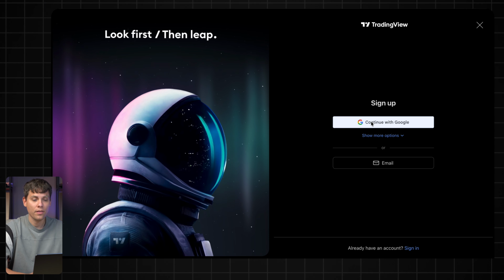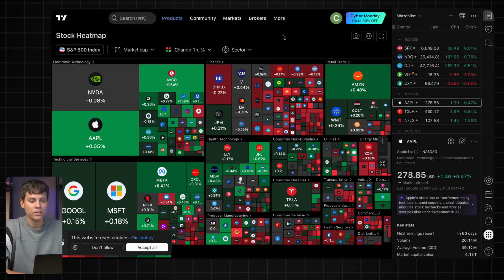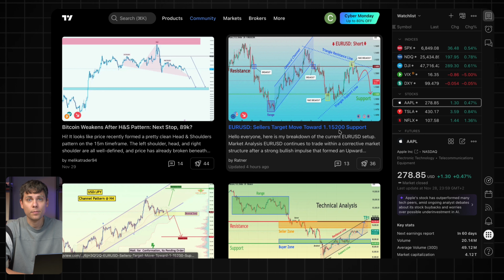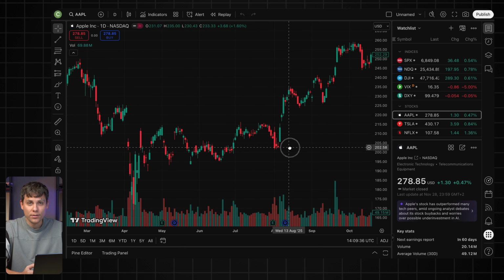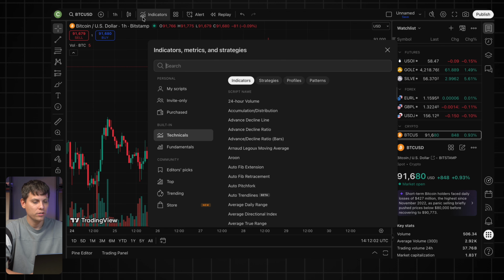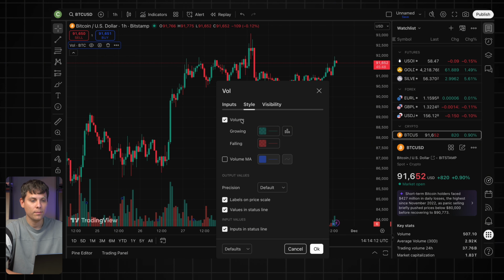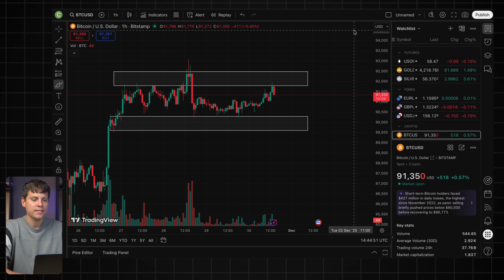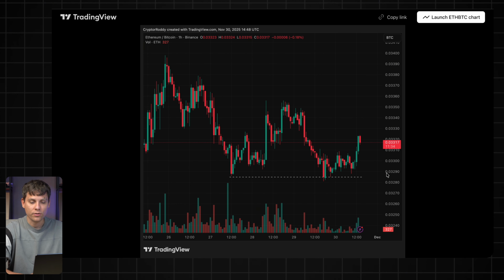How to use TradingView for Beginners (Tutorial 2026)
Chapters:
00:00 Intro
00:23 Bonus link Register
00:53 Main page
01:24 Products tab
04:09 Community tab
05:37 Markets tab
07:02 Supercharts tool

This video offers a detailed tutorial explaining how the TradingView website works for complete beginners who have never used it before. We discuss how to use the various tools available on the platform, providing a comprehensive how to use tradingview guide. This tutorial for beginners ensures you'll be navigating tradingview like a pro.